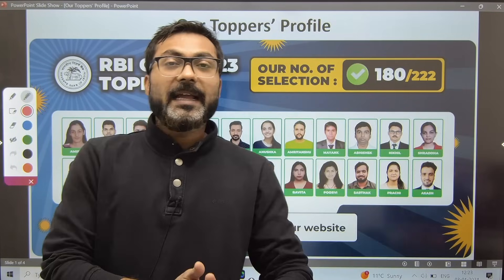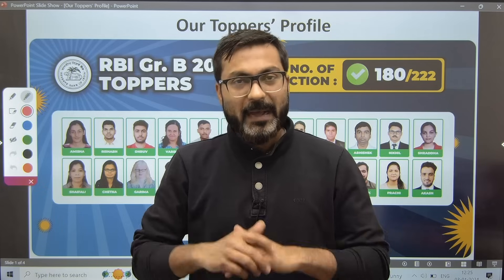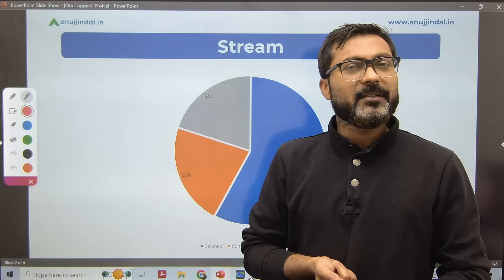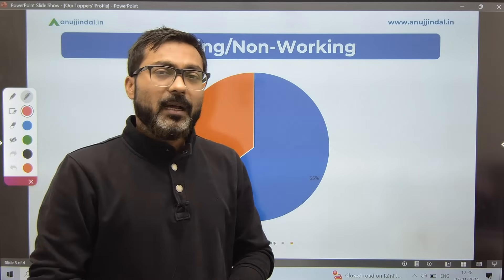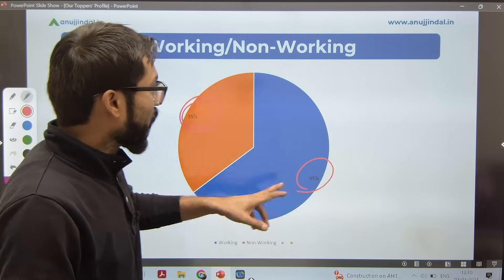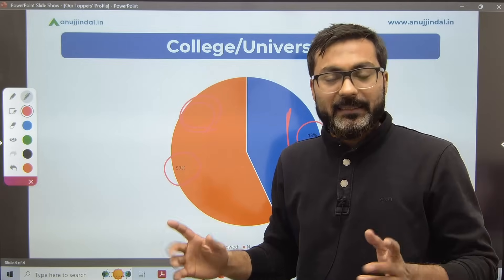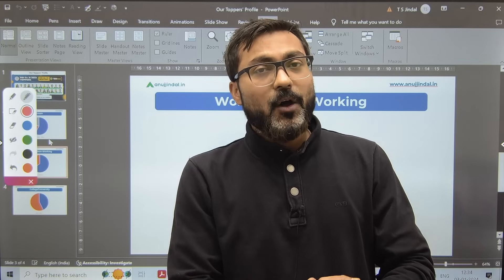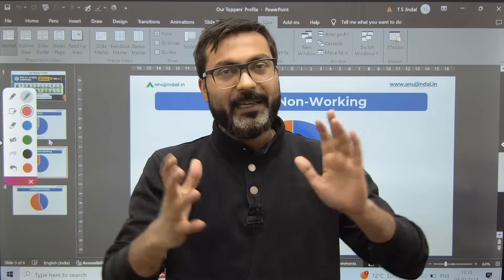RBI Grade B 2024 | How Can Working Aspirant Crack RBI Grade B | Non Commerce Background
Do you want to know how many working aspirants have been selected in RBI Grade B 2023 exam? Do you want to know how many commerce or non-commerce background students cracked the exam this year? Do you know what percentage of candidates selected in RBI Grade B 2023 exam belong to a well-known university?
If yes, come join me in the video where we are going to unlock all these information. Cheers!